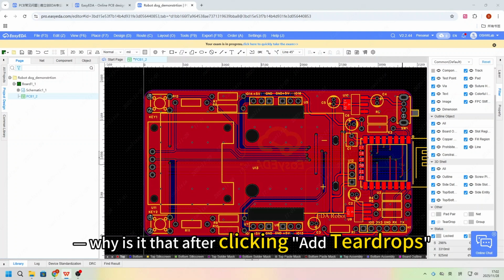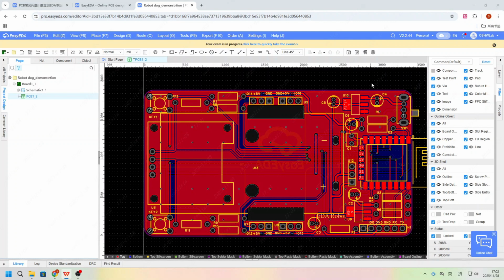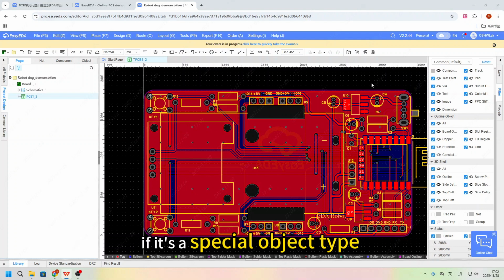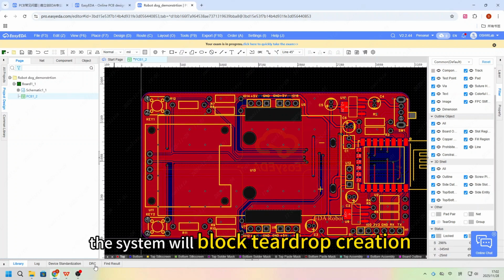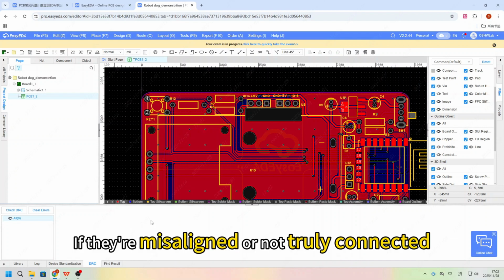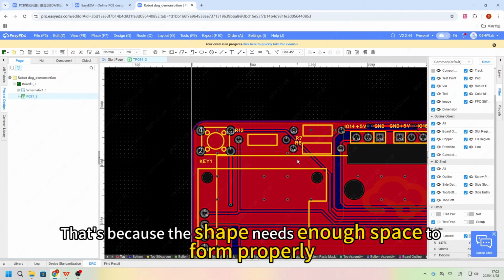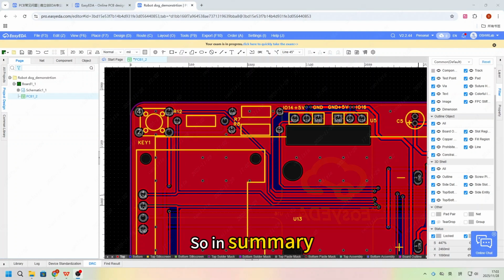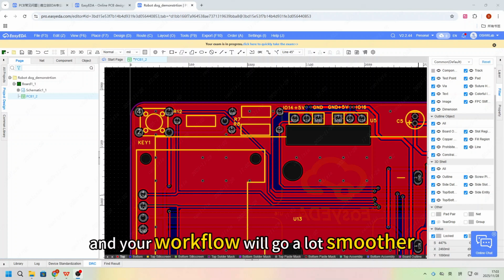Quick Tips [PCB 47]: Reasons Why Teardrops Are Not Showing